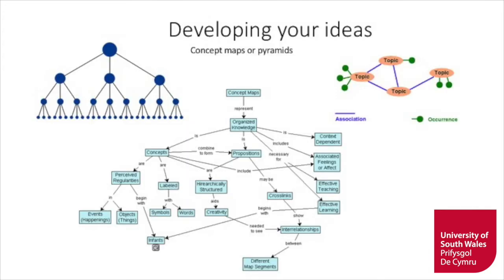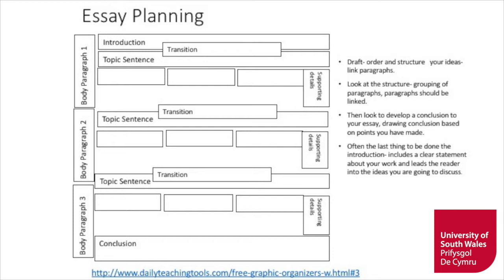SR1S16417L08P02 Essays Part 2